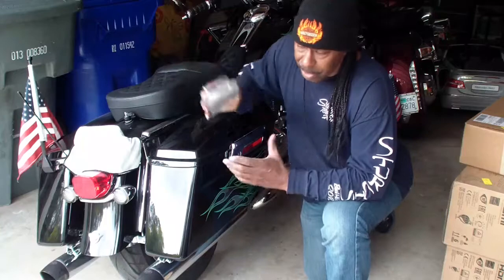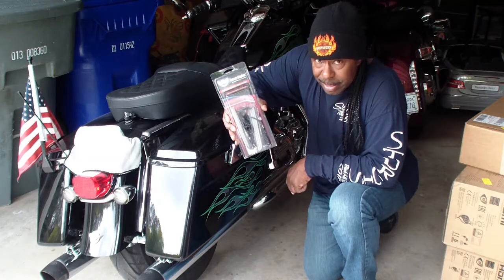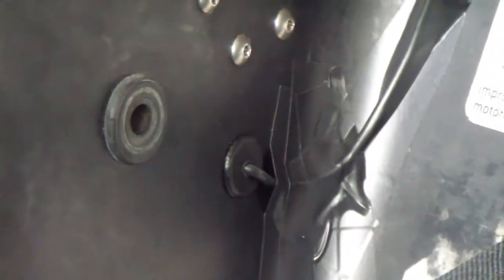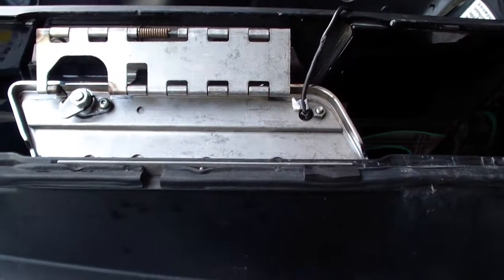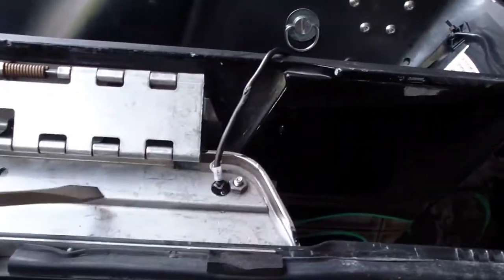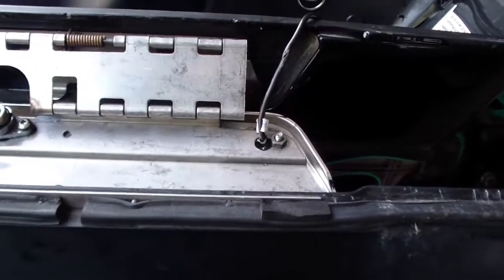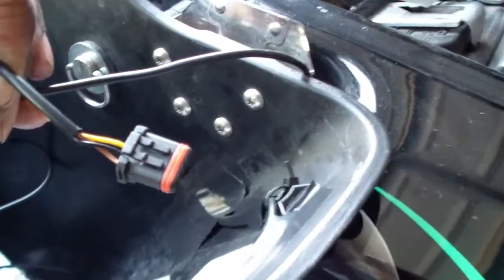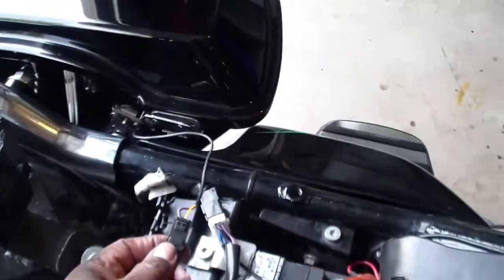Installing Custom Dynamic latch lights, 2006-2013 bagger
When installing the latch lights in a pre 2014 bagger there is one major difference. I failed to realize that there was a latch design change made in 2014. All the videos I watched showed the installation for 2014 and newer baggers. Custom Dynamics sent me the correct latch lights for my bagger but, there is an added level of difficulty when installing these light in a pre 2014 bagger.